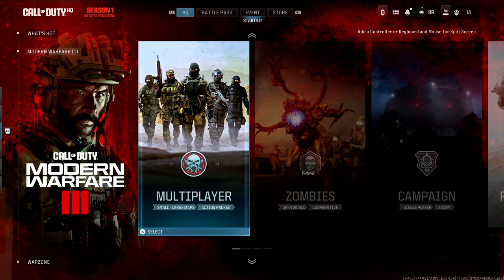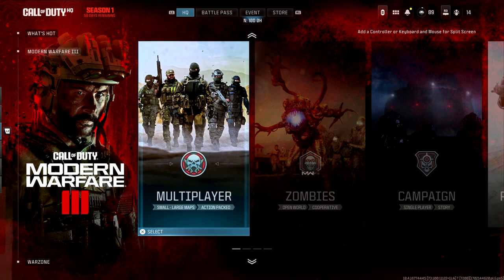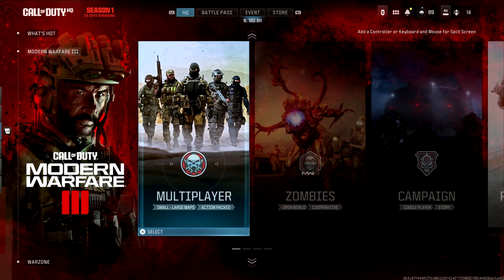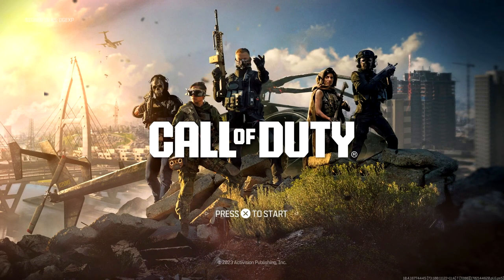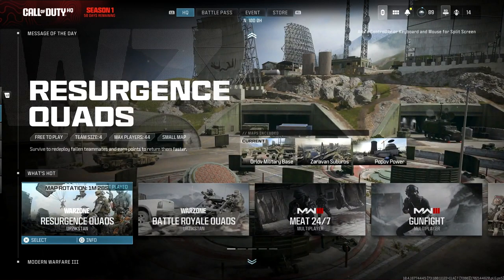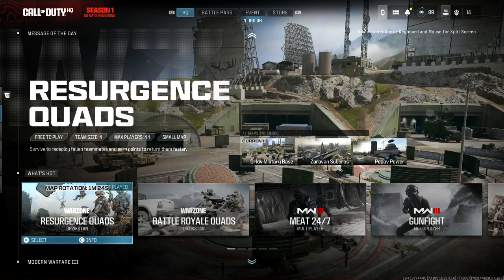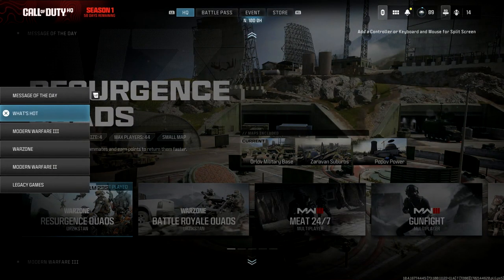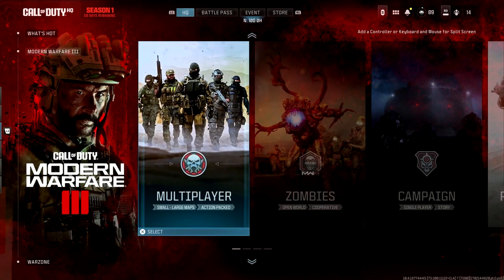How To Play Multiplayer in Call of Duty MW3 (Where To Find Multiplayer Guide)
Gaz x

- Extra Tags -

The End?

Hey, Catch!